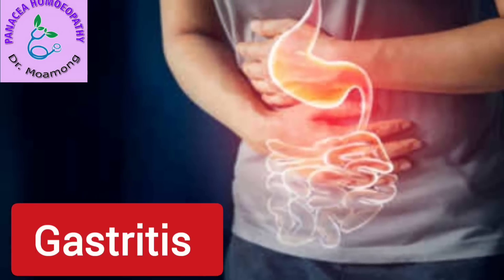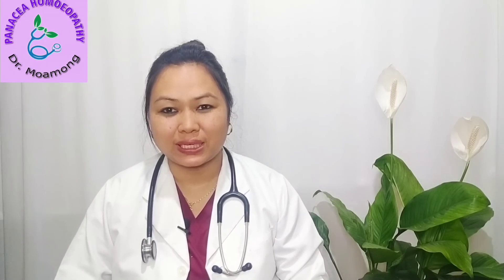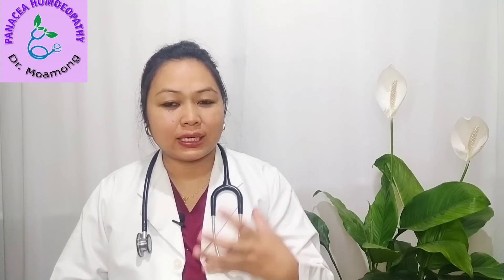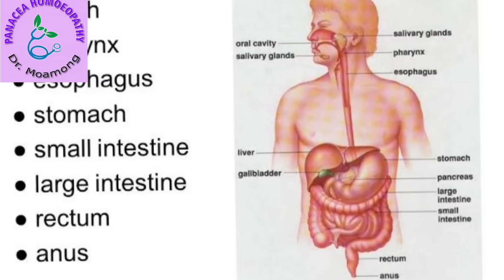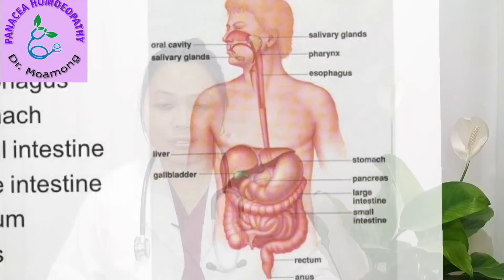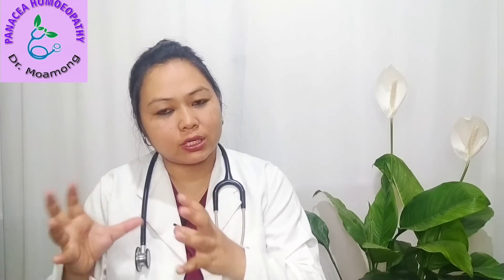GASTRITIS 😱😱cause,symptoms and cure with homoeopathy 🍀✅💯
Gastritis is one of the most common sickness challenged by all age group irrespective of gender...It could be acute or chronic ..H pylori bacteria a gram negative bacteria is responsible for the gastritis ,other causative factors include ,alcohol consumptions ,smoking ,taking spicy food ,late night stay ,keeping empty stomach too long and over eating etc..Majority of the people suffer symptoms like nausea ,vomitting ,abdominal bloating ,belching,pain abdomen etc etc ...If left untreated for long it may lead to ulcers like peptic ulcer ,duodinal ulcer and sometimes even stomach cancer .Early intervention with proper medication is adviced to avoid further complications ..